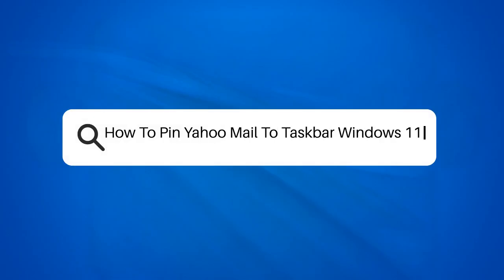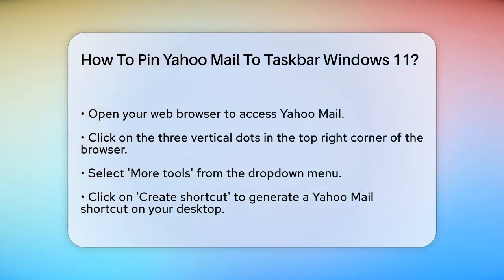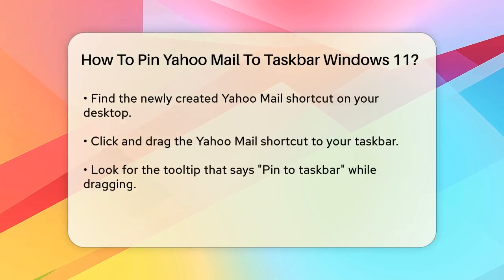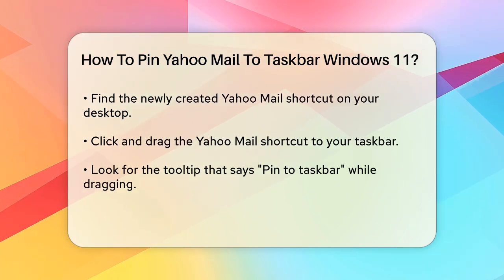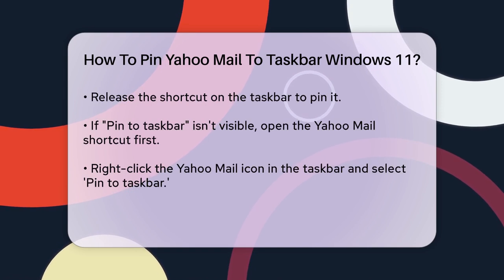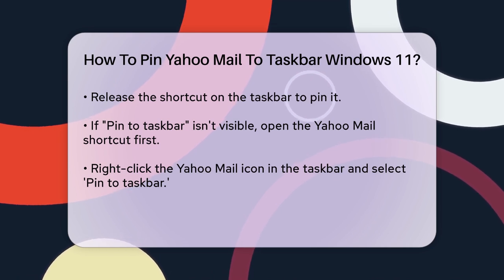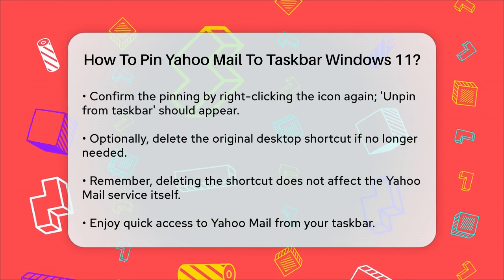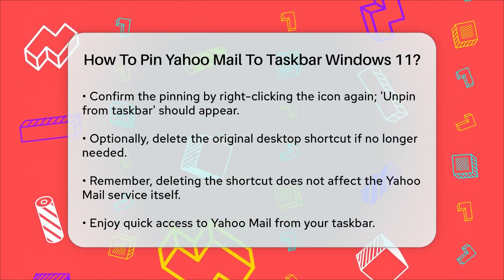How To Pin Yahoo Mail To Taskbar Windows 11? - TheEmailToolbox.com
How To Pin Yahoo Mail To Taskbar Windows 11? In this video, we guide you through the straightforward process of pinning Yahoo Mail to your taskbar in Windows 11. Having quick access to your email can streamline your daily tasks and improve productivity. We will walk you through the necessary steps to create a shortcut for Yahoo Mail on your desktop, ensuring you have it readily available.

Once the shortcut is created, we’ll show you how to pin it to your taskbar for instant access. You’ll learn about alternative methods if you encounter any issues along the way. We will also cover how to verify that the pinning process was successful, allowing you to feel confident in your setup.

After you’ve pinned Yahoo Mail, we will explain how to clean up your desktop by removing the original shortcut if you choose to do so. This will help keep your workspace organized while retaining easy access to your email.

Whether you are a new Windows 11 user or simply looking for ways to optimize your workflow, this video is designed for you.